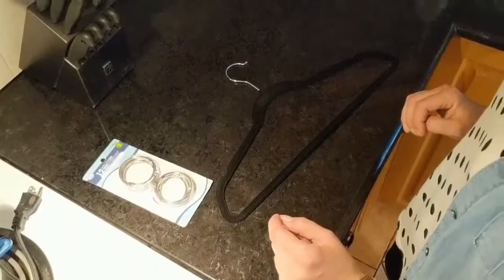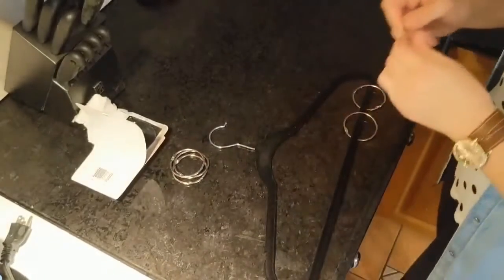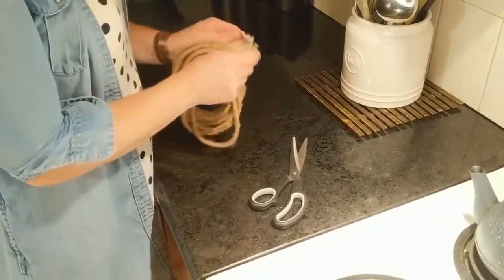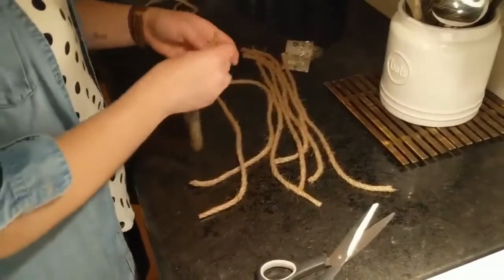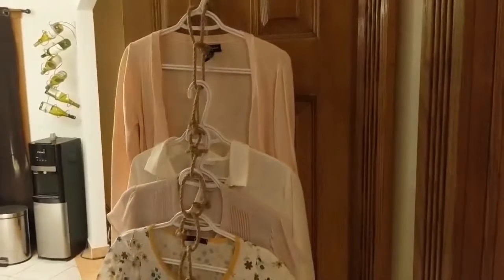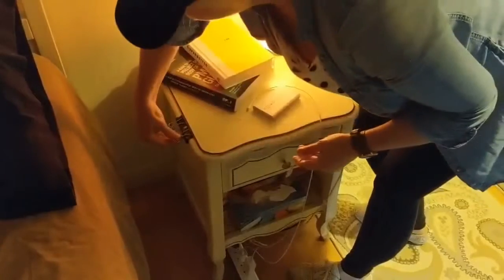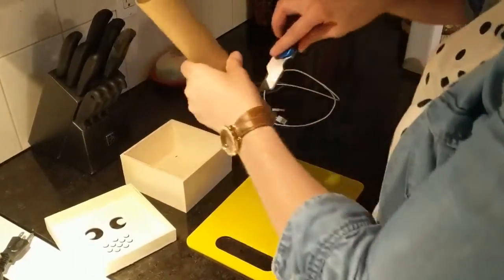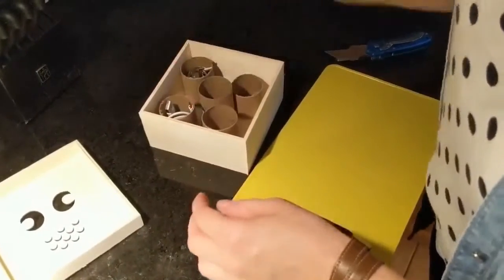Organizing on a Budget Ep. 2 - In the Bedroom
Alyssa from Apartment Series gives you you little organizing hacks for around the kitchen that will make the most out of your space and that will help minimize clutter.

If you have any tips or tricks you love, that are inexpensive and make your life easier, please share in the comments section below.